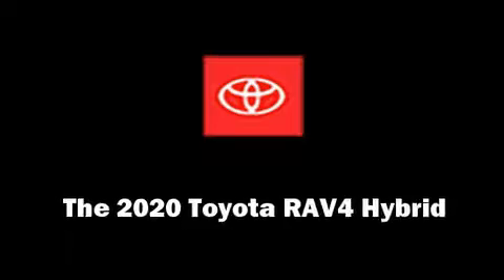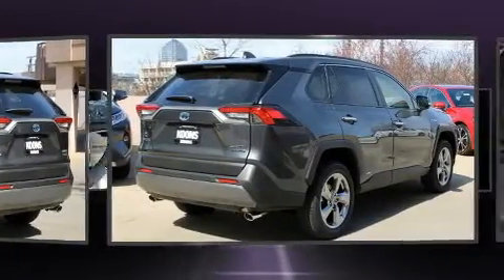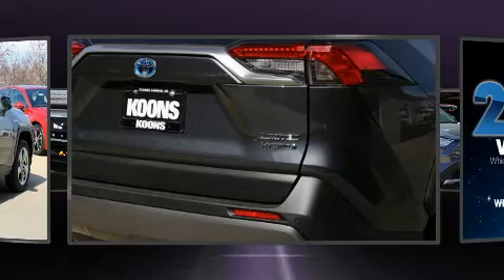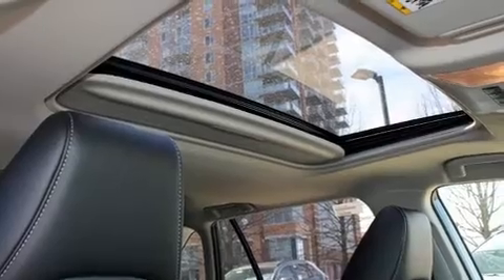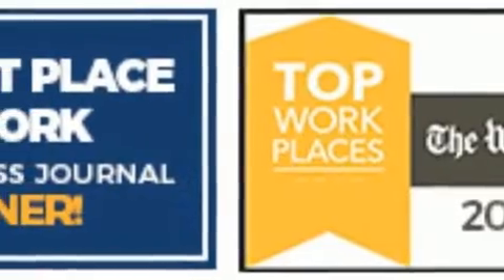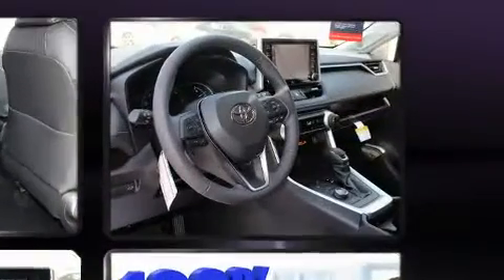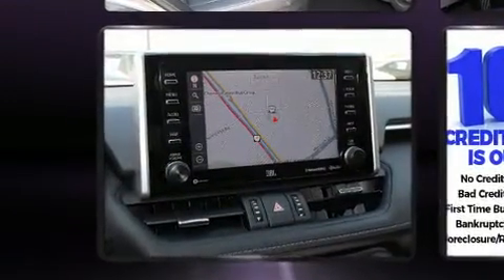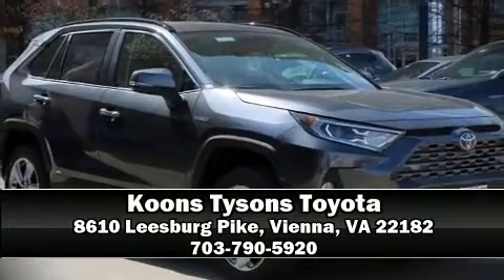2020 Toyota RAV4 Hybrid Limited in Vienna, VA 22182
Get excited about the 2020 Toyota RAV4 Hybrid. Under the hood you'll find a 4 cylinder engine with more than 170 horsepower, and for added security, dynamic Stability Control supplements the drivetrain. Top features include power windows, heated seats, fully automatic headlights, turn signal indicator mirrors, cruise control, an overhead console, rear wipers, and seat memory. For drivers who enjoy the natural environment, a power moon roof allows an infusion of fresh air. Audio features include an AM/FM radio, steering wheel mounted audio controls, and 11 speakers, providing excellent sound throughout the cabin. Safety equipment has been integrated throughout, including: head curtain airbags, front side impact airbags, traction control, a security system, an emergency communication system, and 4 wheel disc brakes with ABS. Brake assist technology provides extra pressure when applying the brakes. We have a skilled and knowledgeable sales staff with many years of experience satisfying our customers needs. They'll work with you to find the right vehicle at a price you can afford. We are here to help you.